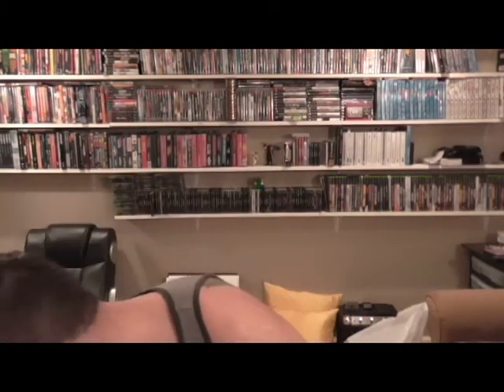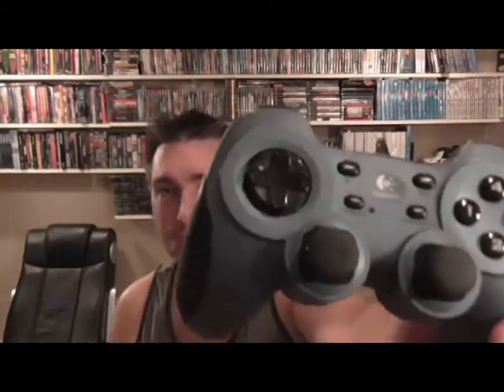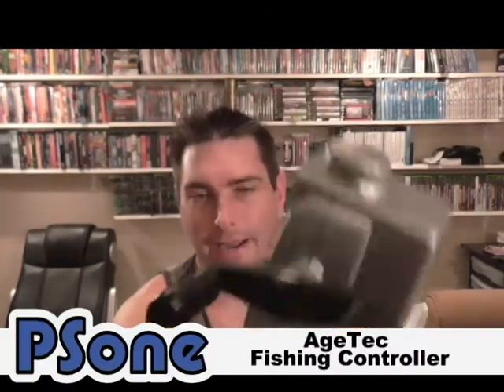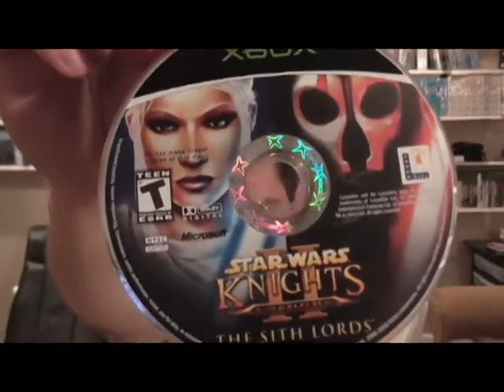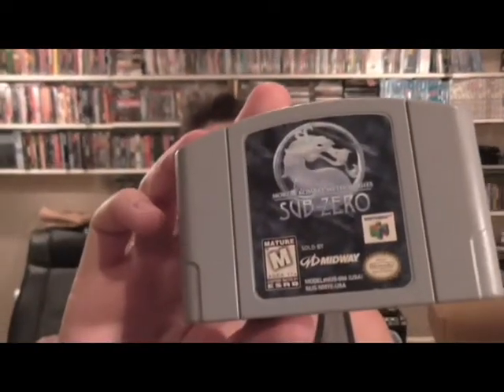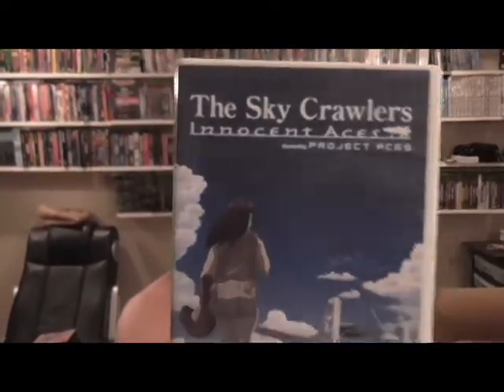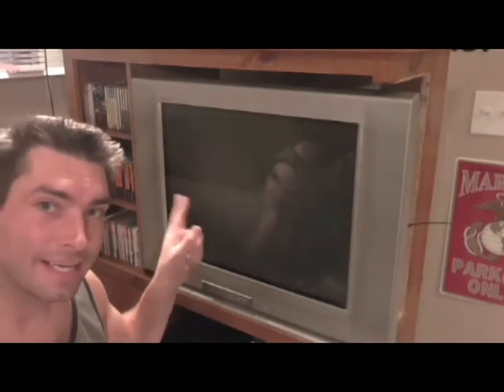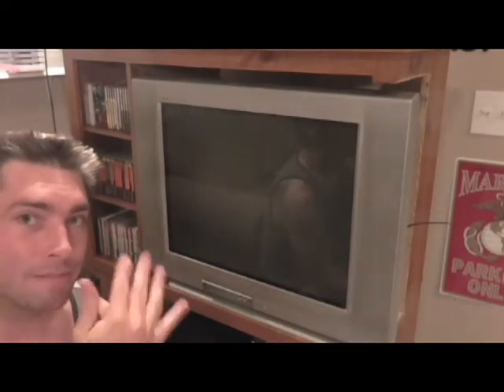Pickups Episode 60 - "Backlog Purge" Pt. 2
Part 2 of the 2 part backlog purge episode. Finally done with it, but there are still more to come :)